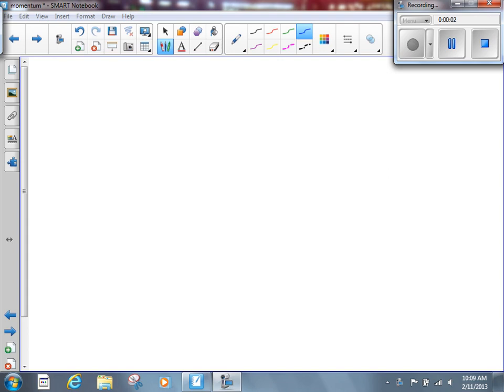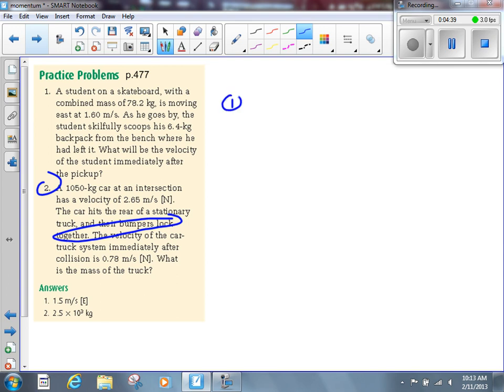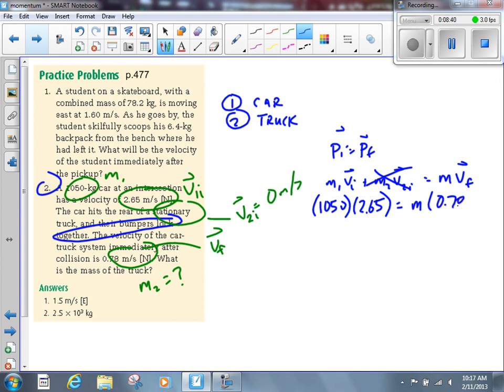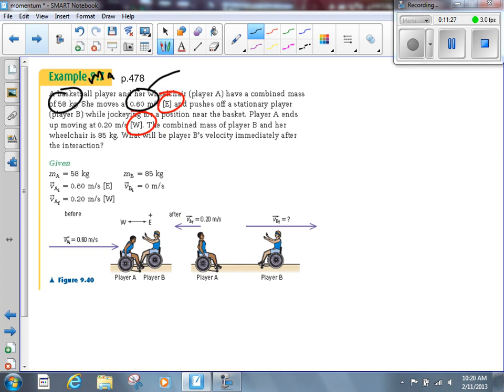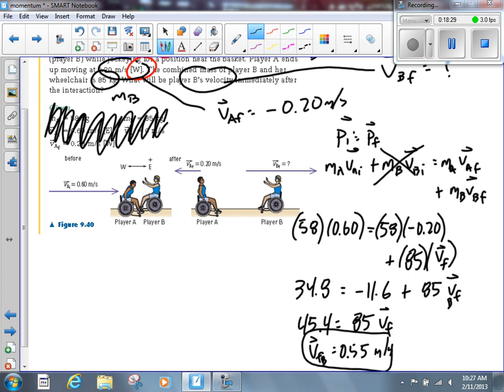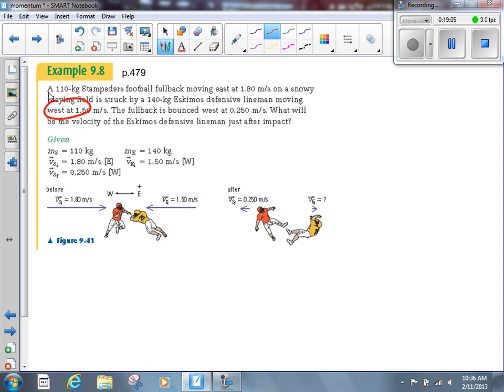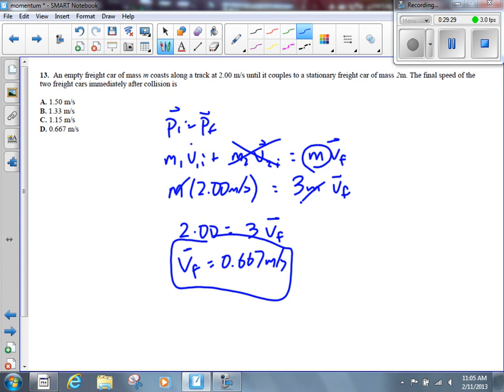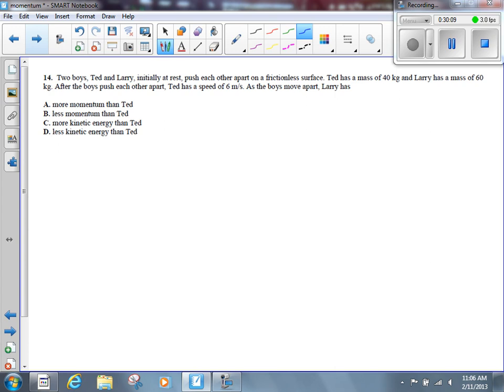(107) Conservation of Momentum Part 3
Continuation of conservation of momentum in one dimension.